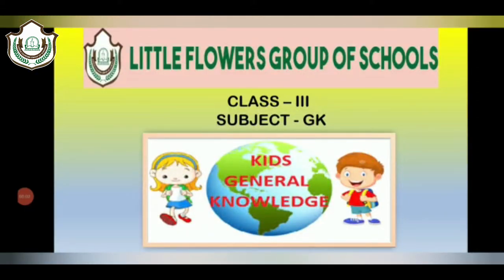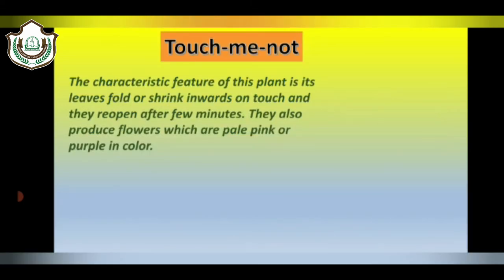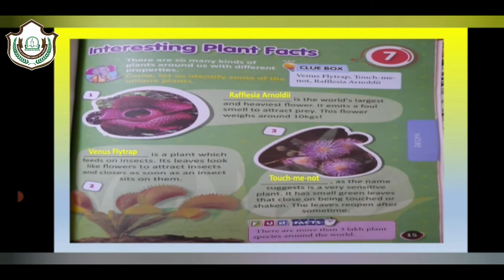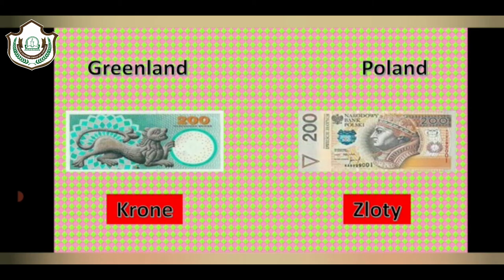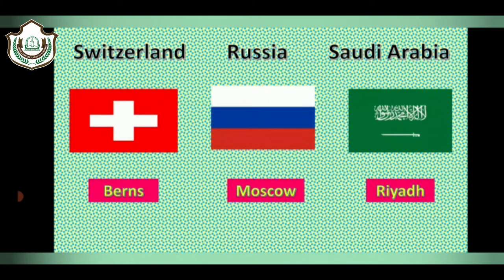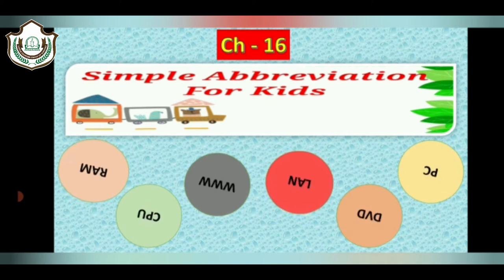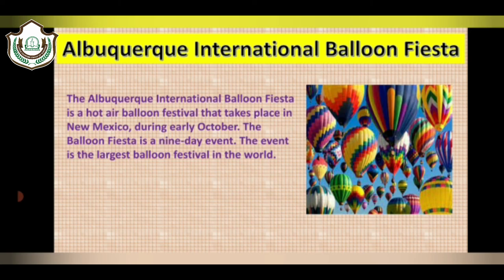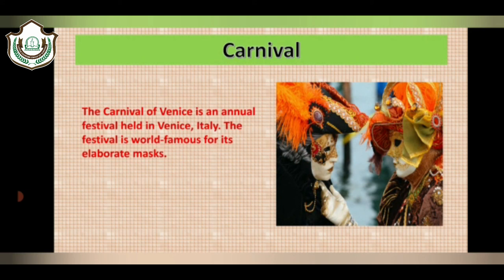Class - III, Ch - 7,13,14,16,18